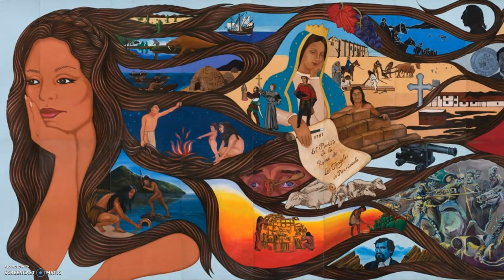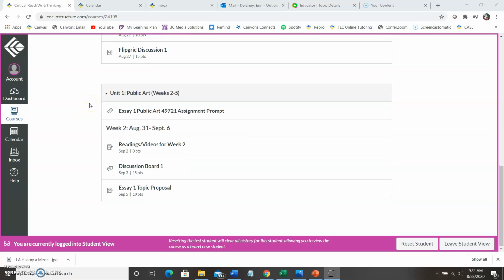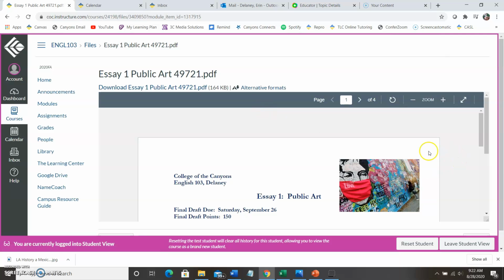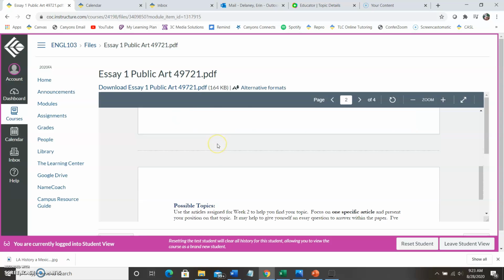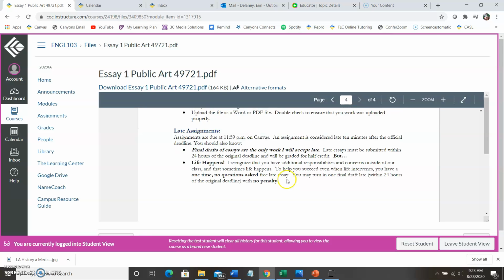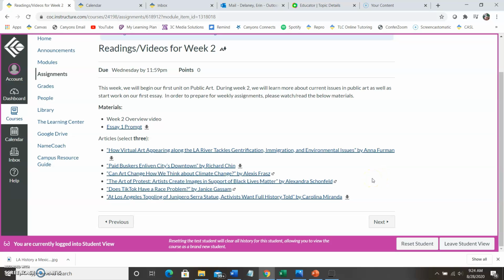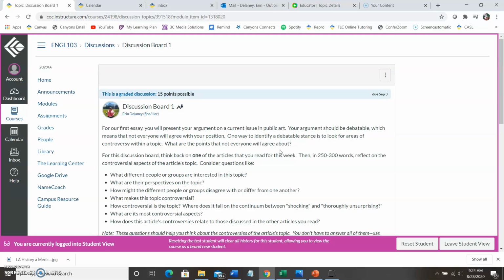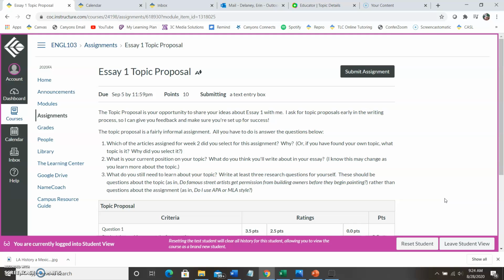Week 2 Overview 49721